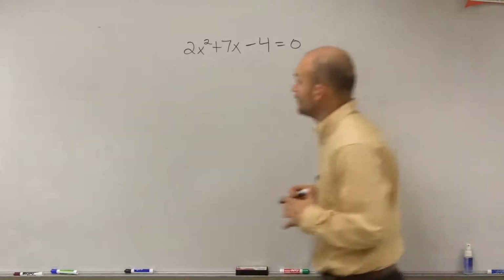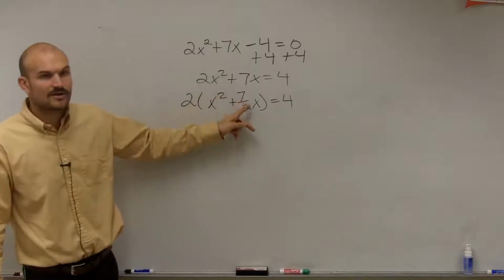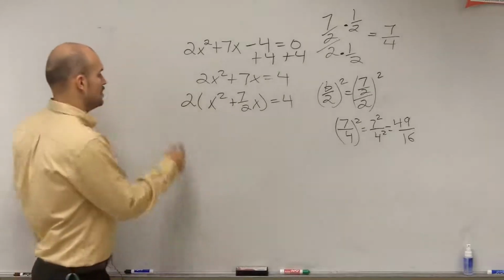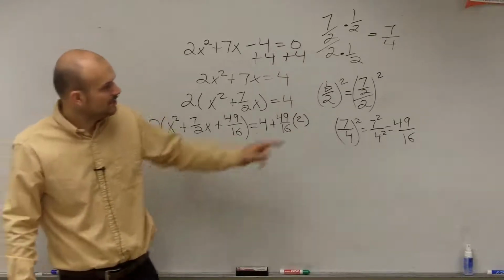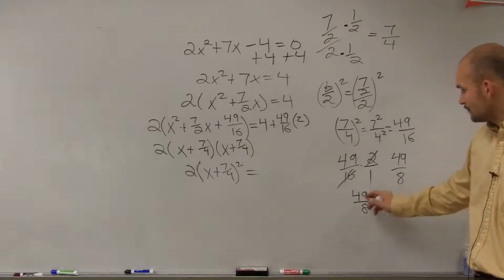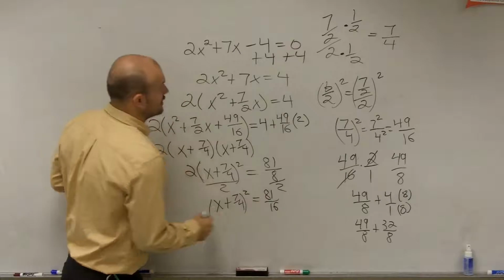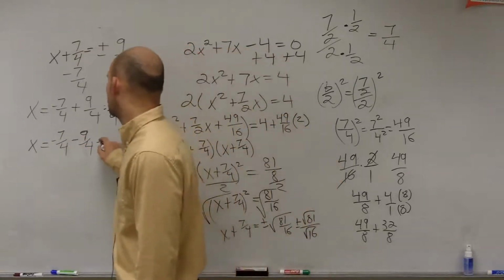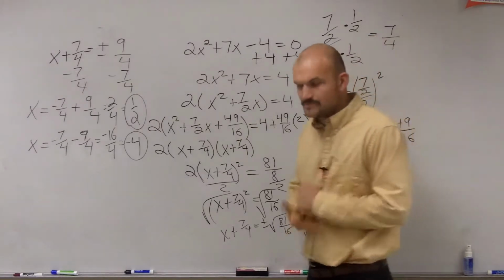Solving a quadratic by completing the square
Learn how to solve quadratic equations by completing the square. When solving a quadratic equation by completing the square, we first take the constant term to the other side of the equation and create a perfect square trinomial with the quadratic term and the linear term. If the coefficient of the quadratic term is not 1, we factor out the coefficient before creating the perfect square trinomial. The perfect square trinomial is created by adding to both side of the equation, the square of half the coefficient of the linear term (the term whose variable is not squared). Note that you must account for the factored out value when adding the square of half the linear term to the other side of the equation. Then the perfect square trinomial is evaluated and then we solve for the variable to get the solution(s) to the quadratic equation.